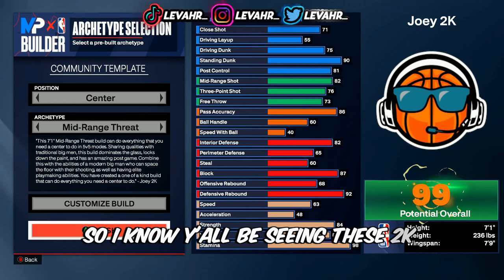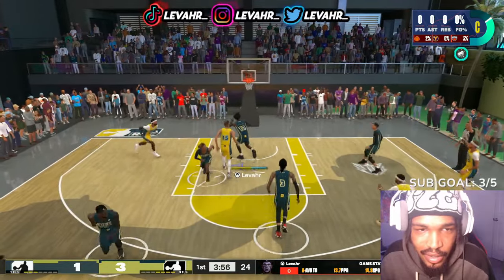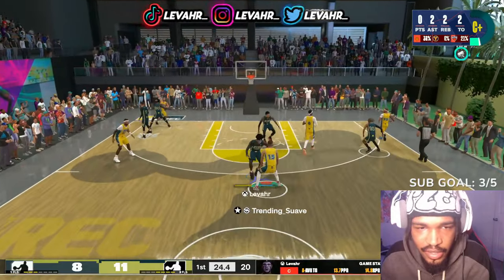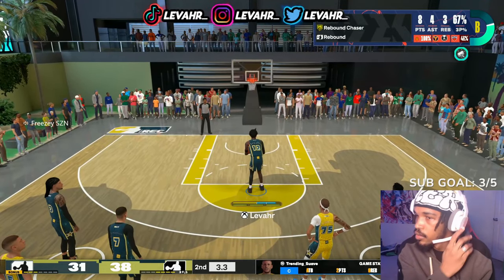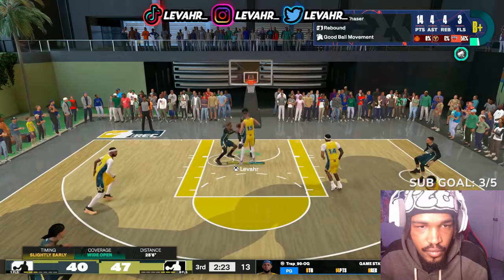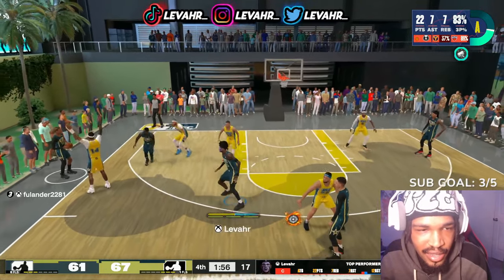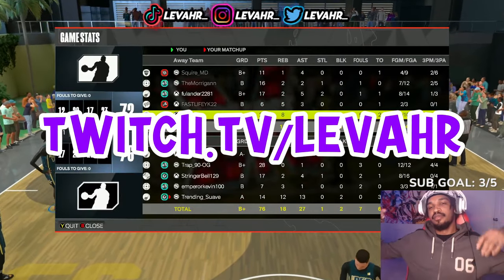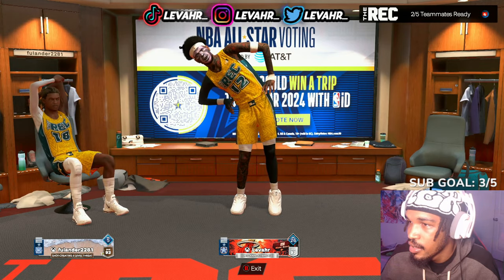This 7'1 CENTER Template BUILD is UNSTOPPABLE in NBA 2K24!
During NBA 2K23 I made videos on:
COMP STAGE ANTE UP, - BEST JUMPSHOT 2K24
- 99 OVERALL ONE DAY NBA 2K24

- BEST CENTER BADGES NBA 2K24

momentum behind the back tutorialVc glitch after patch 5 vc glitch SAVAGE SQUAD HOOPERS SSh nba 2K24 unlimited vc glitch, dr 2k slasher build speedboosting sharpshooter smallest player ever nba 2K24 best jumpshot, nba 2K24 best dribble moves, nba 2K24 best dunks, redcityboy23, nba 2K24 montage, nba 2K24 montage, nba 2K24 park, nba 2K24 funny, nba 2K24 funny moments, nba 2K24 funny moments, rtg, nba 2K24 stage jackpot
NBA 2K24 shoot everyone Instant legend mascot glitch